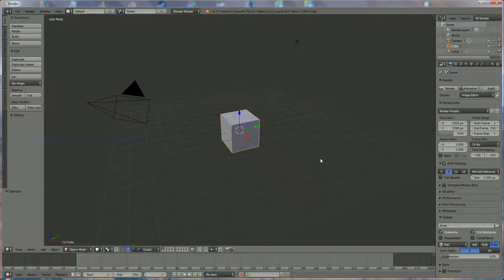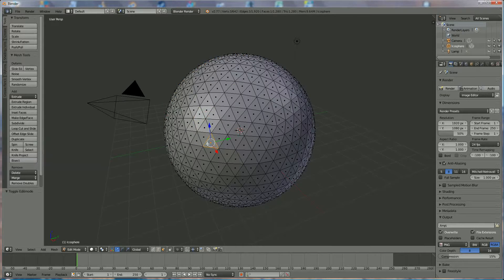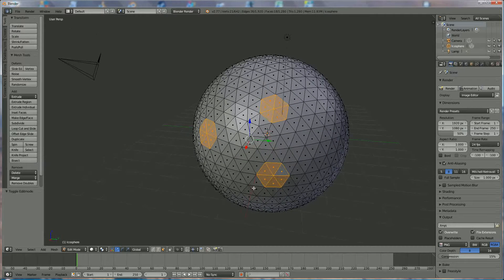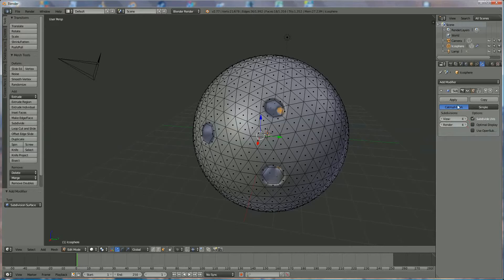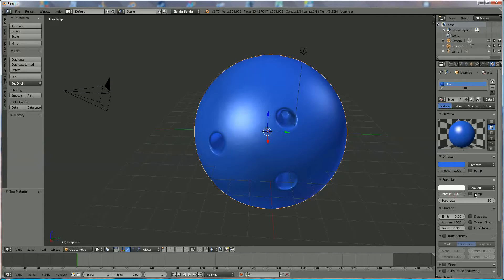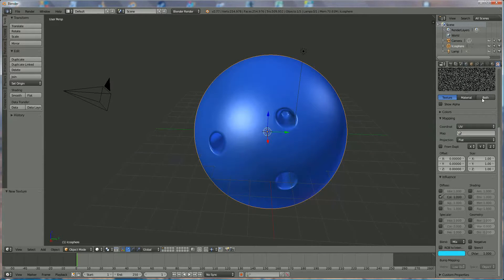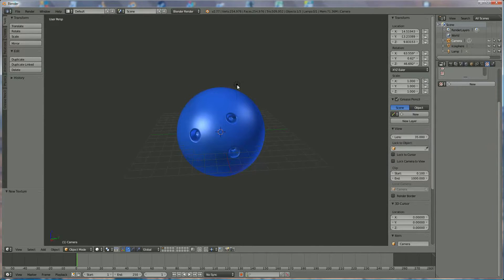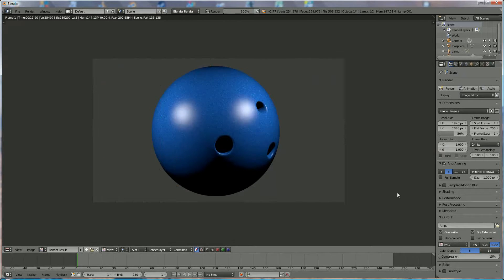how to make a bowling ball in blender 3d v2.77 : spoken tutorial (beginner)